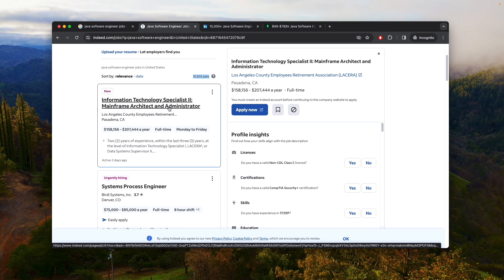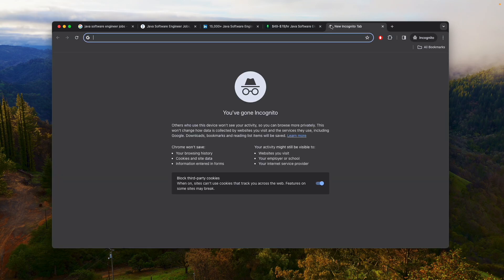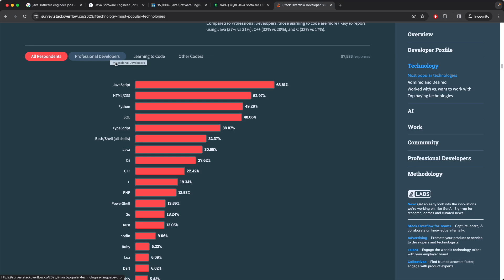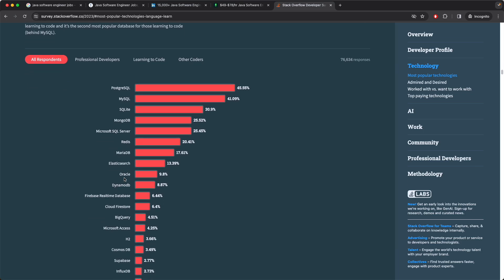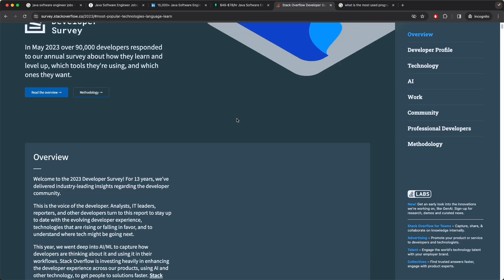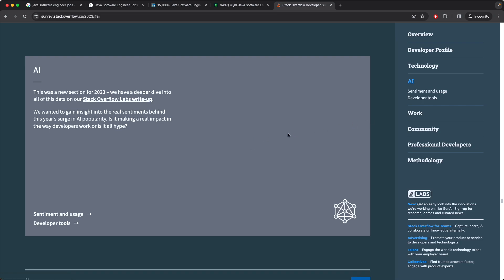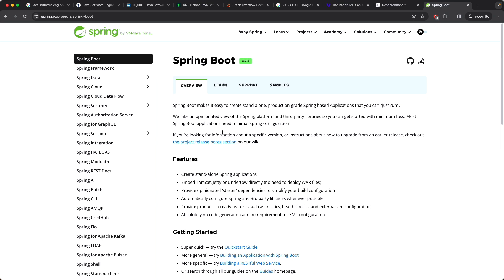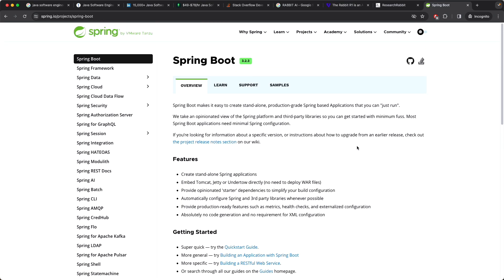Is Java worth Still Learning in 2024 | Software Engineering Jobs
Land your Software Engineering Job in Java with minimal stress and quick interview invites.

Java 21 will bring major improvements to the world's most popular enterprise programming language. Learn about unnamed classes, string templates, and other new features expected in the future.
Java jobs are widely out there.

🔖 Topics Covered
- New Java features in version 21
- Java Jobs
- Java Programming basics
- Unnamed classes and Instance Main Methods
- Java Memes
- Should I learn Java?
- Why do people hate Java?

Chapters
00:20 Getting Java Jobs
01:21 Searching for Java Jobs
03:52 Top Programming Languages
10:12 Guaranteed Career  Languages
13:27 Learn Spring Boot - Java Framework